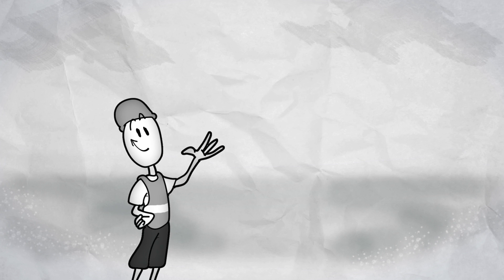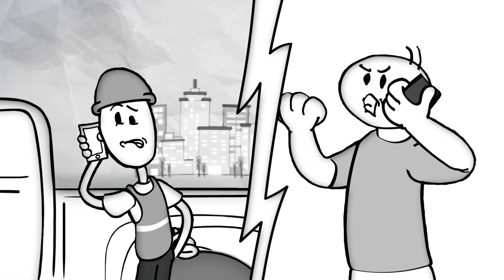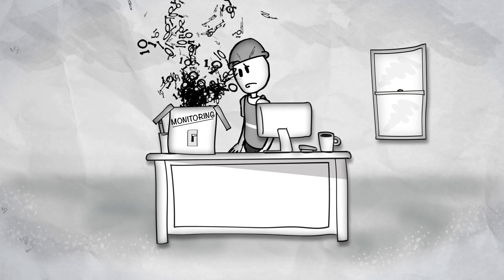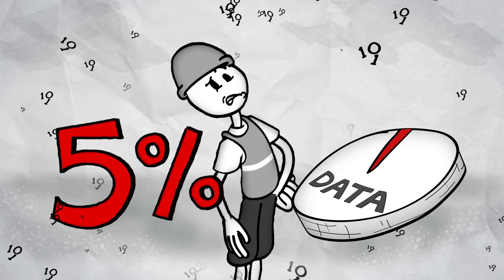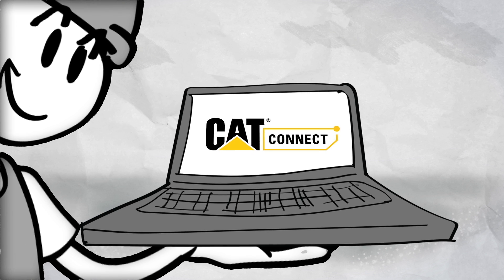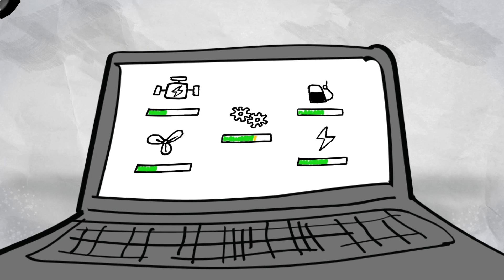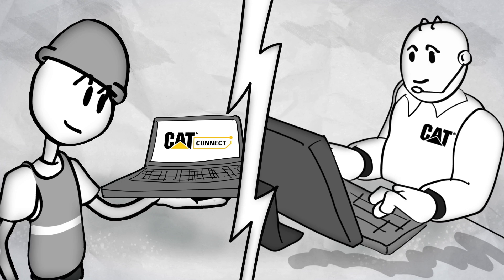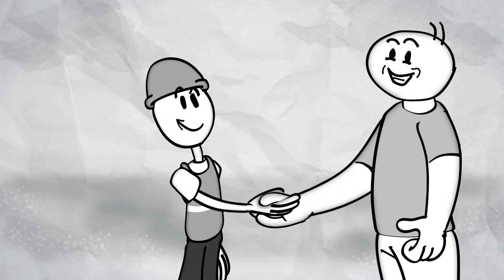Turning Data into Insights with Cat® Connect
Did you know customers are using less than 5% of the data collected?  Find out how Cat® Connect can help your business.  With Cat Connect your business just got smarter.